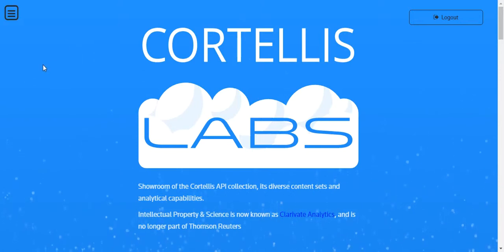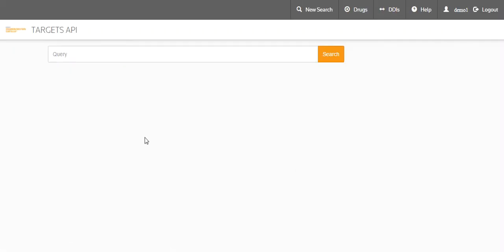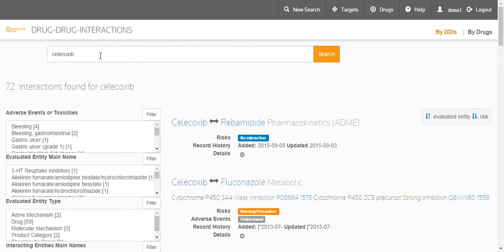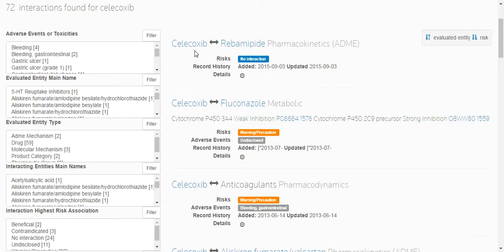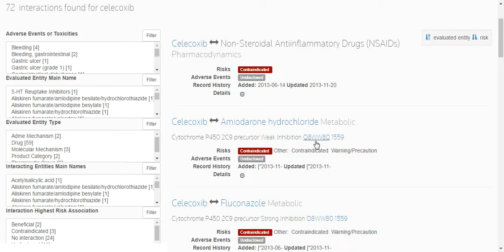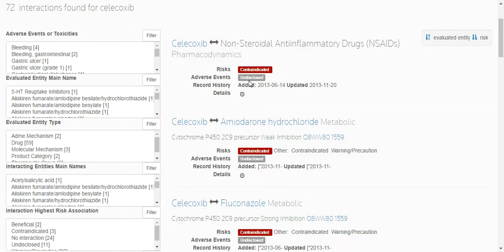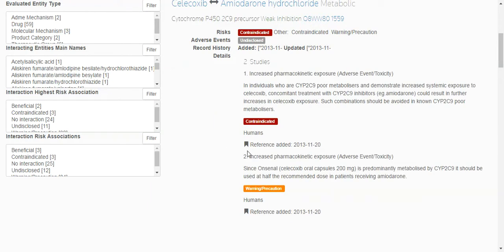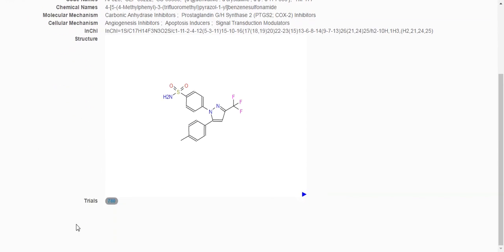Drug-Drug Interactions Demo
Demo of Drug-Drug Interactions API